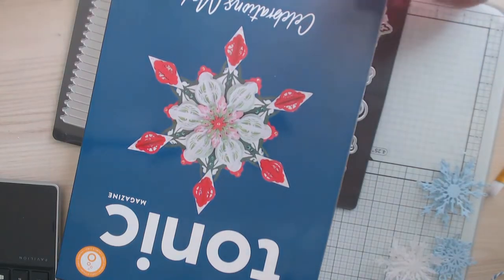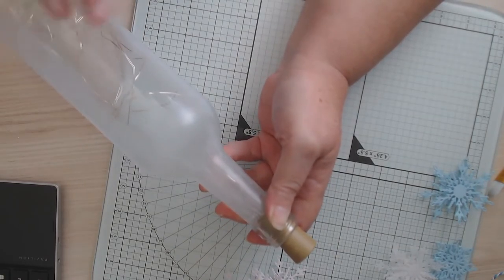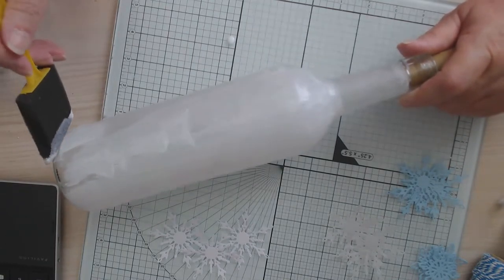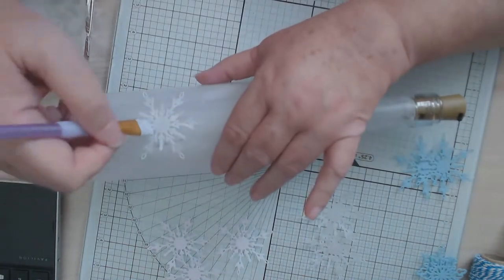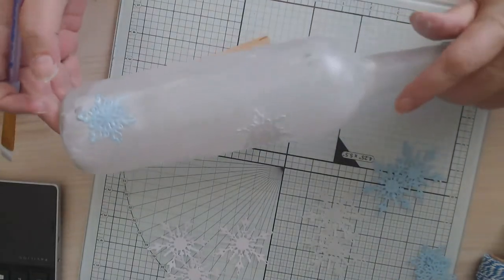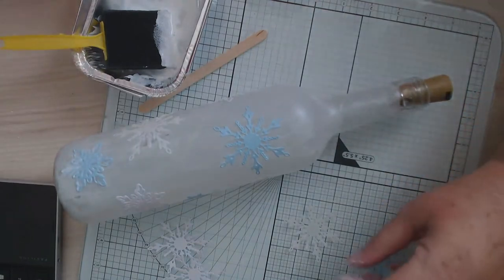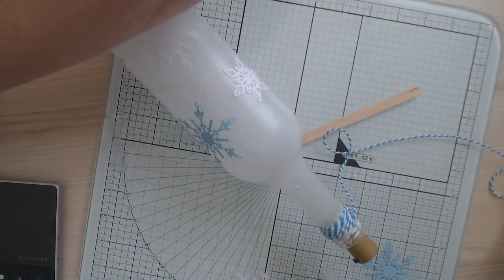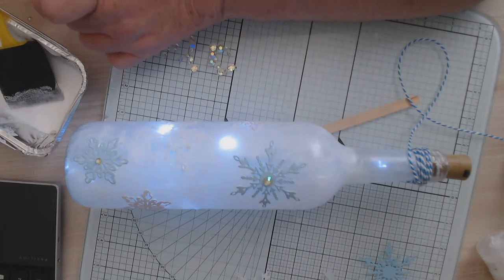Tonic Magazine issue 4 Celebrations Made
Upcycling a boottle using die cuts

Tonic magazine issue 4 Celebrations made tonic-studios.co.uk
Bright White 216gsm tonic-studios.co.uk
Arctic Blue 216gsm tonic-studios.co.uk
French Blue bakers twine tonic-studios
Vintage white vellum 150gsm tonic-studios.co.uk

Mod Podge matte amazon.co.uk
cork wire lights blue amazon.co.uk